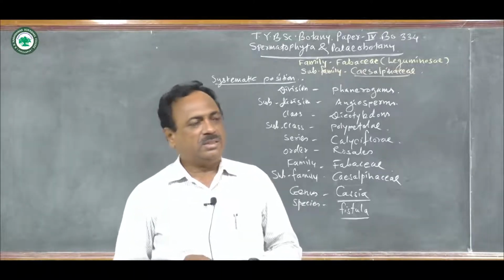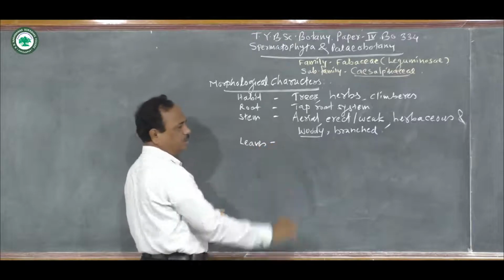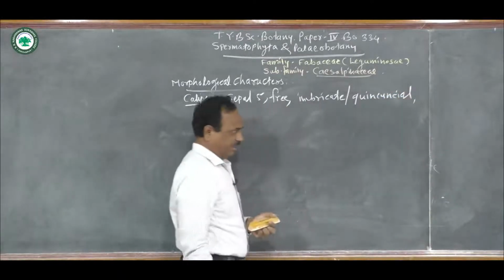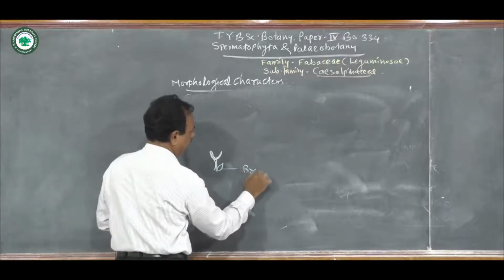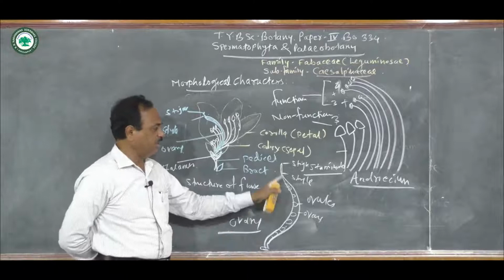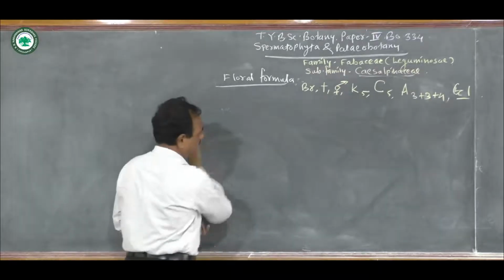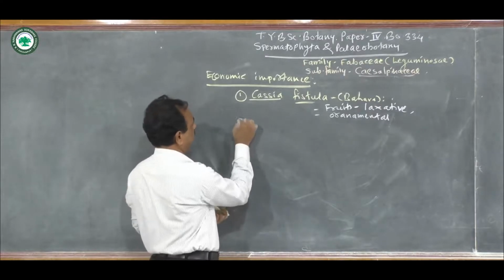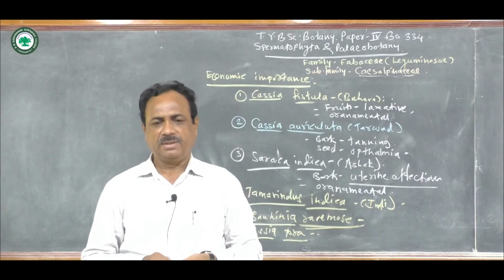T.Y.B.Sc.(Spermatophyta & Paleobotany) || Topic: Family Fabaceae || By Prof. Sanap R.R.